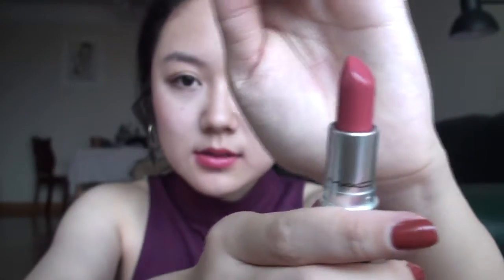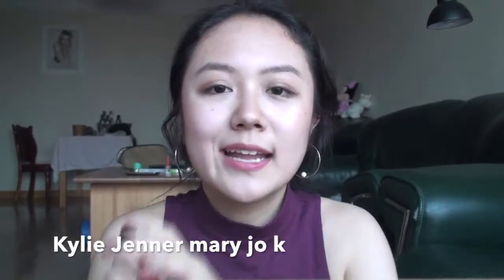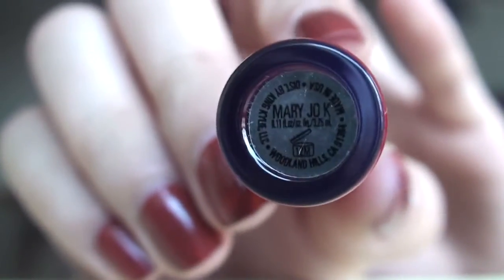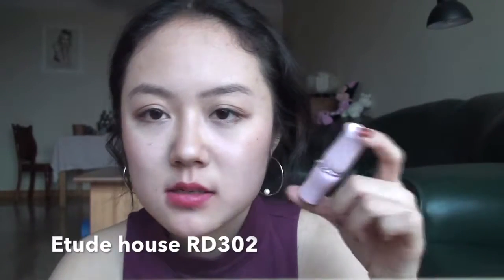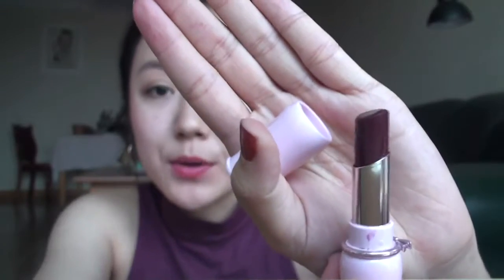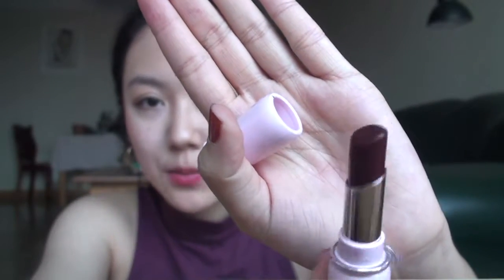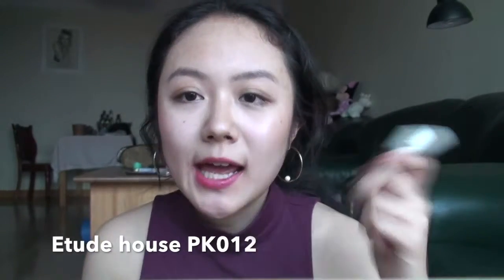My Favorite Lipstick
Hello, everyone! This is the first video in my Youtube channel, hope you like it!
The lip products I mentioned in the video:
Mac see sheer
Tom Ford
Innisfree #08
Mac ruby woo
Kylie Jenner Mary jo k
Aritaum color live tint #15
3CE #909
Etude house
Etude house
Giorgio Armani #502